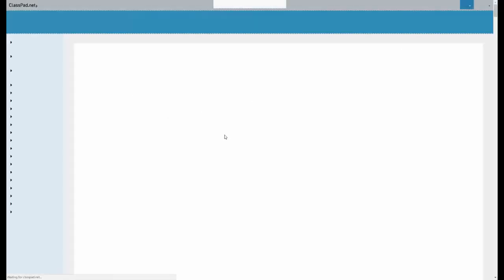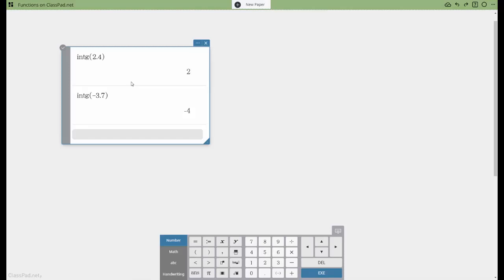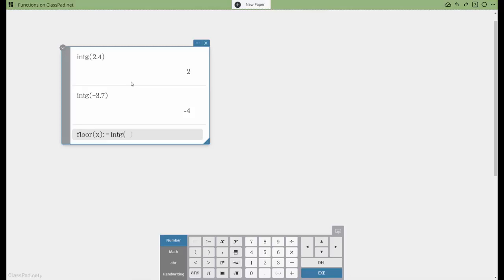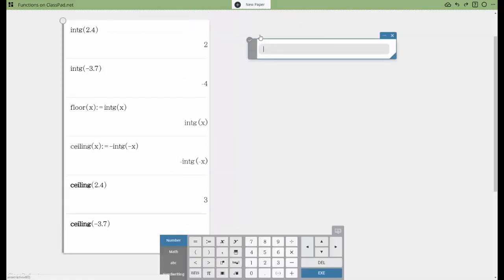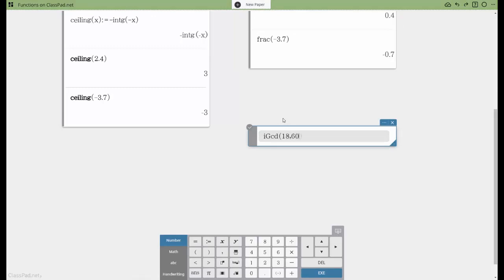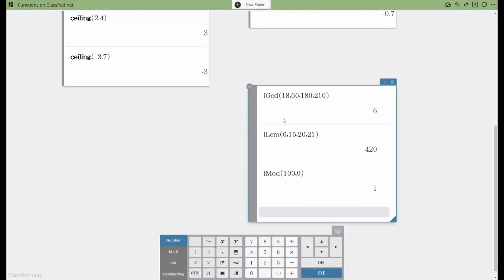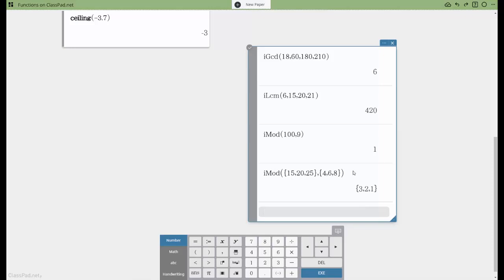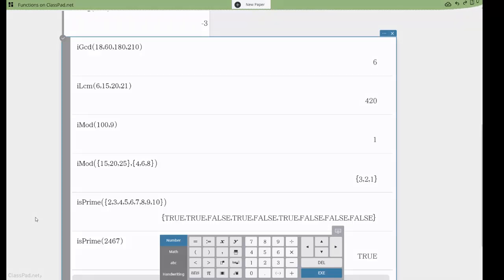Calculate Numeric &Integer Based Functions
An exploration of different numeric and integer-based functions in the calculate sticky.

Check it out and start creating with math at Classpad.net